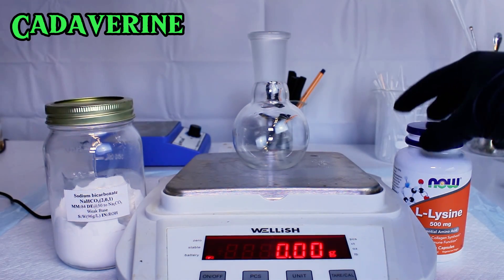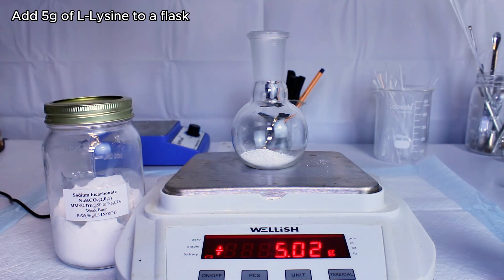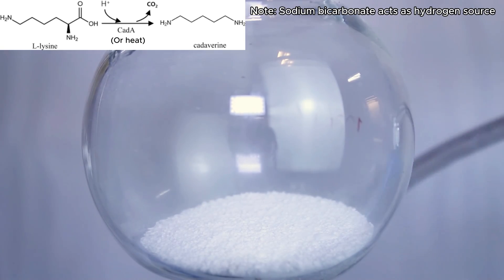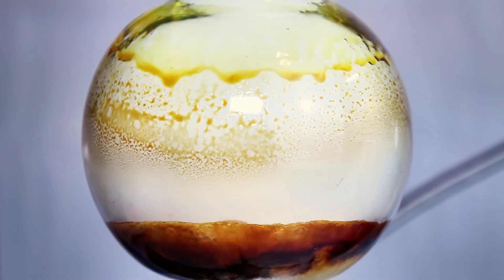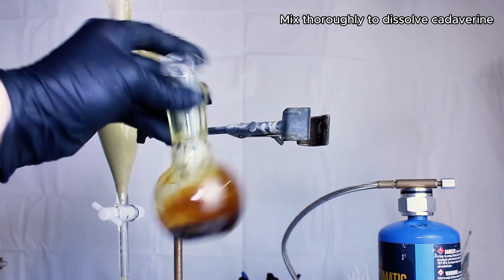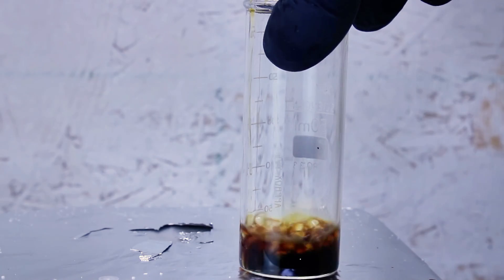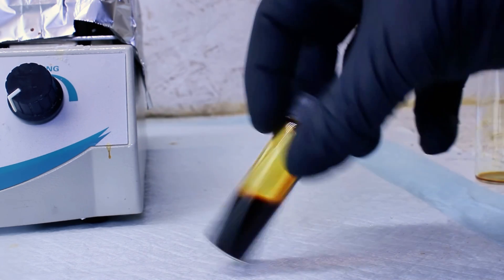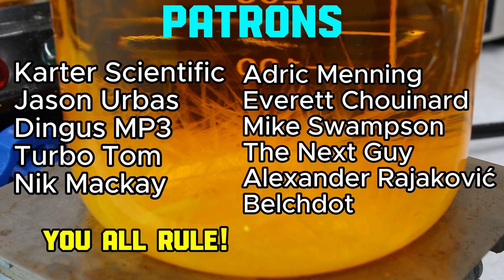Cadaverine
Synthesis of cadaverine, the chemical primarily responsible for the smell of decomposing tissue.
Sorry, smells too bad to purify.